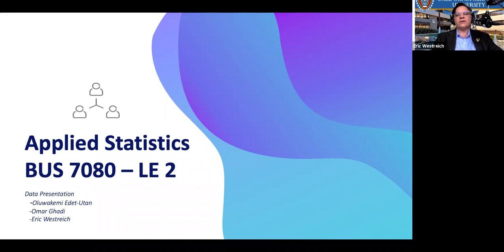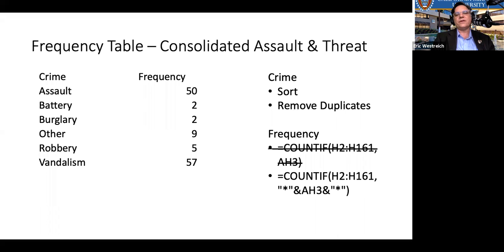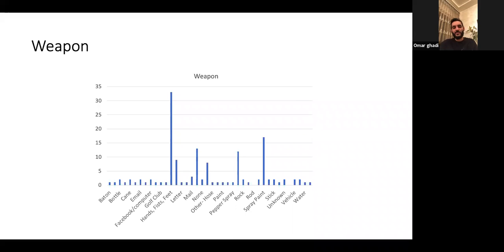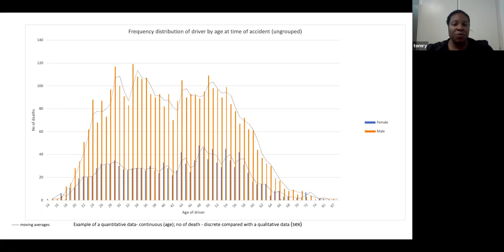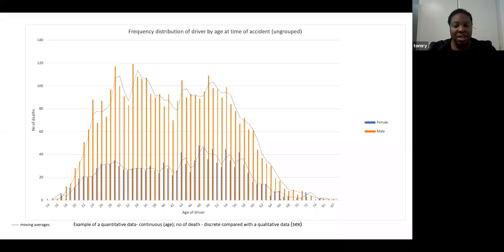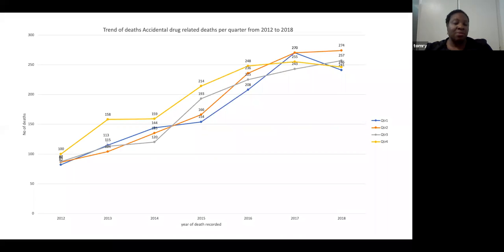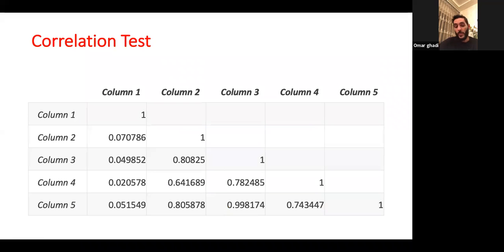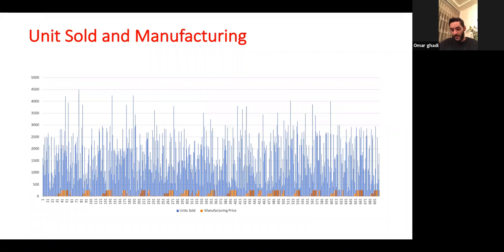BUS 7080 LE2